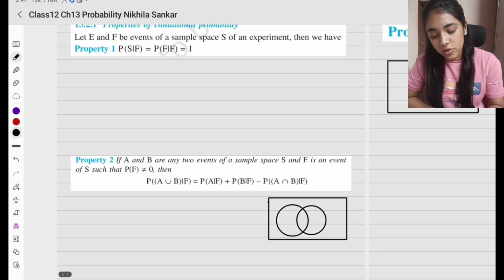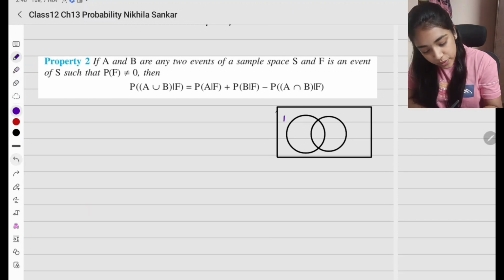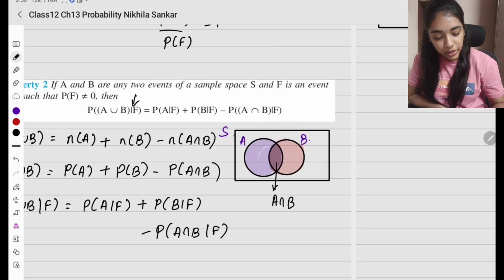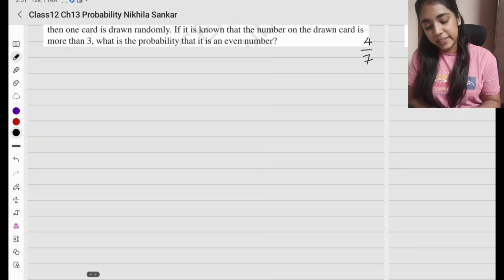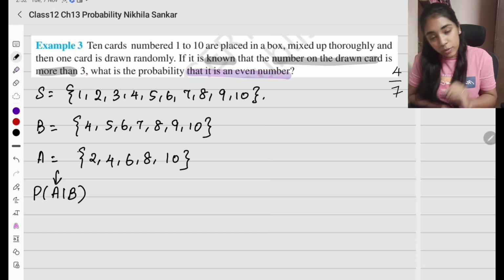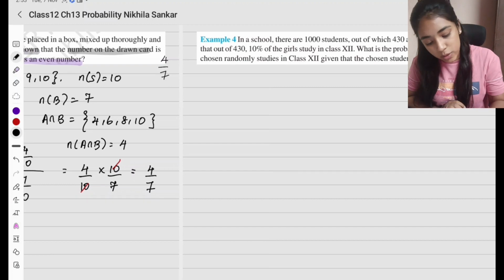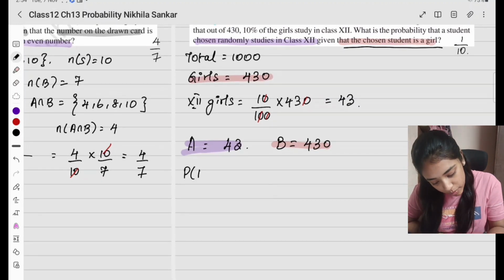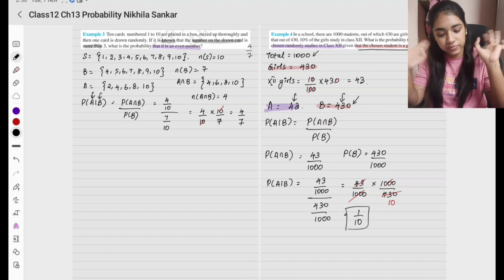Class12 Example 3&4 PROBABILITY conditional and properties